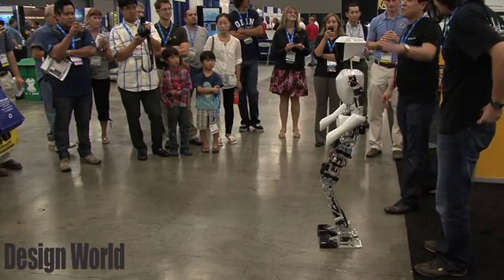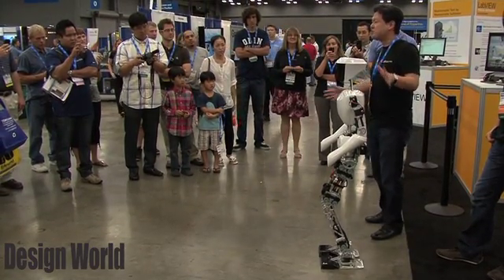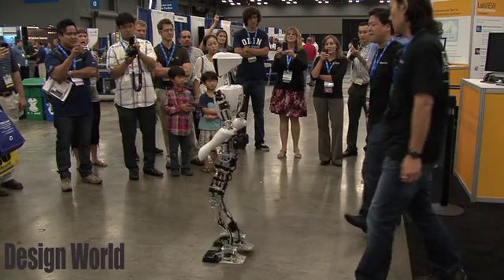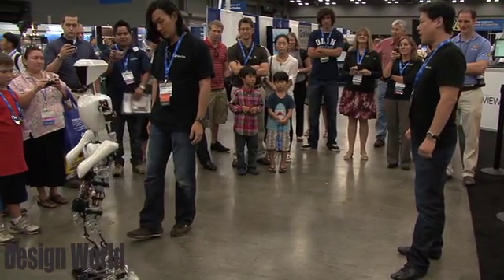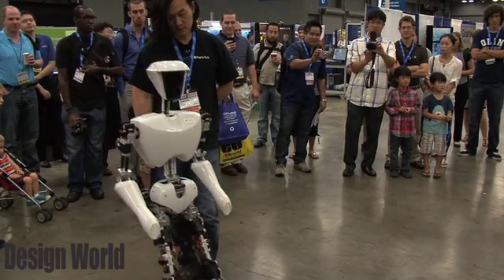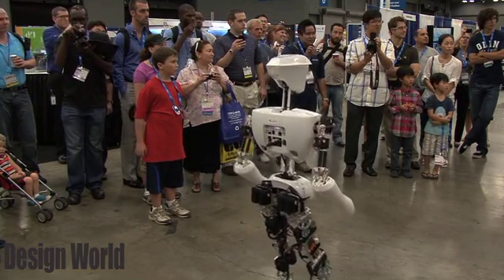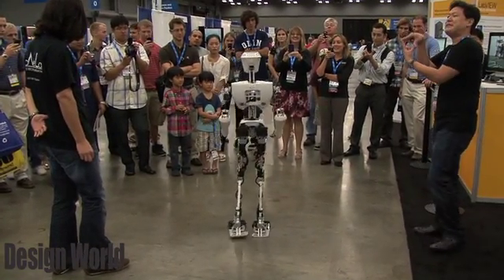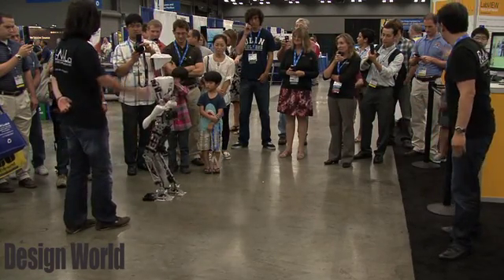CHARLI at NI week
Engineering students at Virginia Tech's Robotics and Mechanics Laboratory (RoMeLa) recently unveiled the first complete, untethered, autonomous walking humanoid robot built in the United States. The students used NI LabVIEW and NI Single-Board RIO to create the robot. The Cognitive Humanoid Autonomous Robot with Artificial Intelligence, better known as CHARLI, was conceived by RoMeLa associate professor and director, Dr. Dennis Hong. The robot was built with only $20,000 in funds and donated equipment from NI and Maxon Precision Motors.